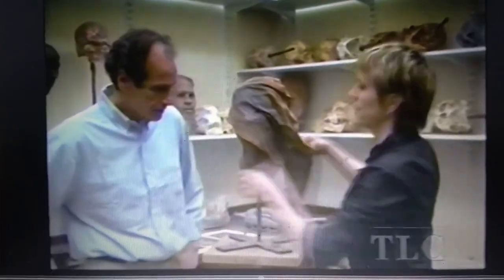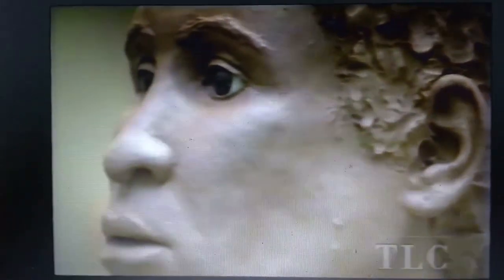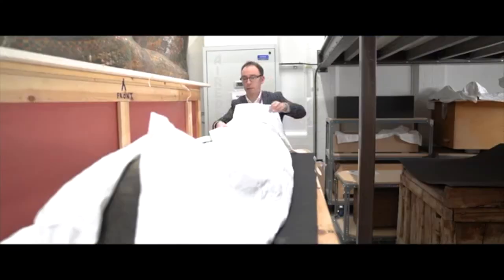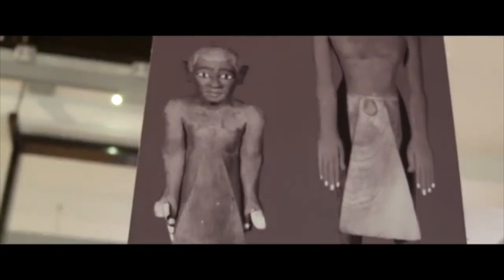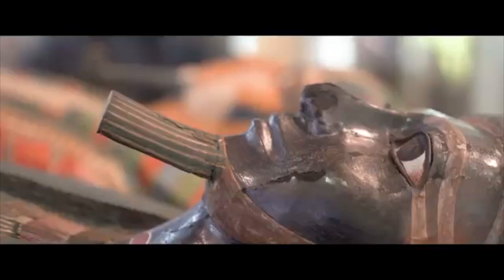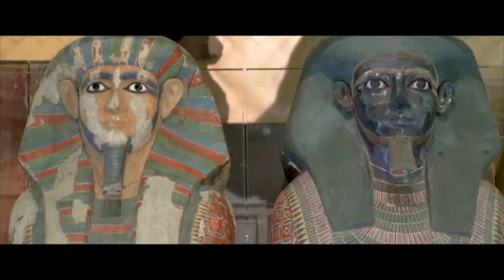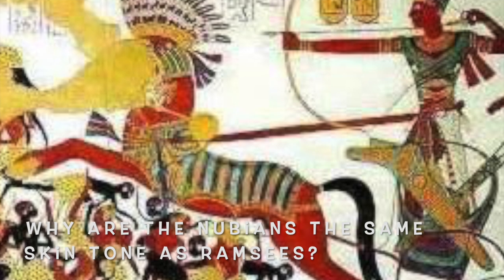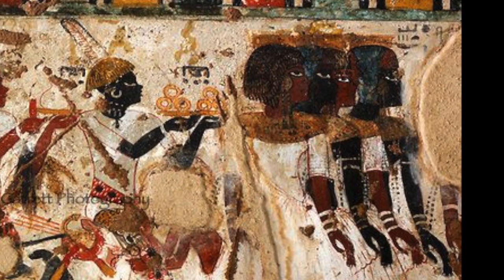Wuz we Kangz? Debunked? Did Charles Darwin call Egyptians negroes? Where cholchians black?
Scientific peer reviewed response to the 2017 article on the race of the Egyptians.

PS by the way middle egypt starts at Beni suef that is 120km from cairo. Abusir melek where they retrieved the mummies is 115km from cairo clearly not in middle egypt. Clearly giving a false image.

Scientific racism? In 1908 the cairo museum presented every dynasty by native egyptians including foreigners except 1. Yup the nubian dynasty so if a historical institution can do that what else can they do? How else can they change history.

Many white anthropologist, geneticist , historians, Egyptologist and scientist all say that the black( negroid and non-negroid)  presence was part of the foundation  of ancient Egypt.

 However the black presence is always attributed to slavery by others or a small percentage of blacks in egypt. This video is a collection of facts and references ALL from non black people.
If you are set in your mind that blacks were either slaves or only a small percentage of Egypt you won't last ten minutes into this video. Either way your input is valued and I look forward to your comments in the comment section.
On the other side Egypt was also racially diverse and it can not be said that there were only black/negroids living in Egypt. Enjoy the video , point out errors and share!!
There are some other great links posted at the end.